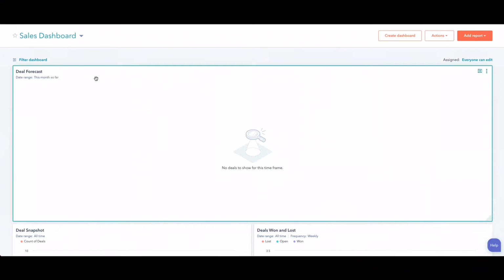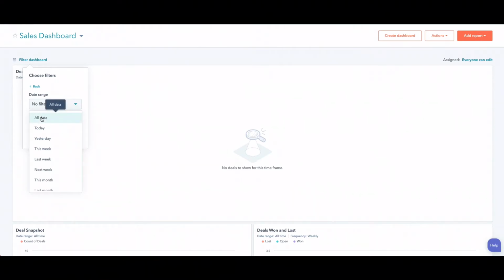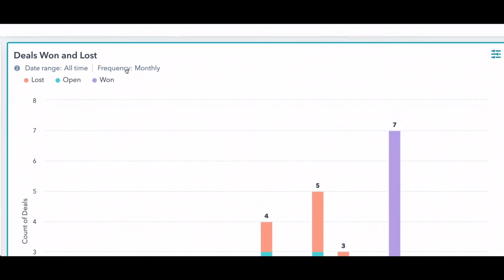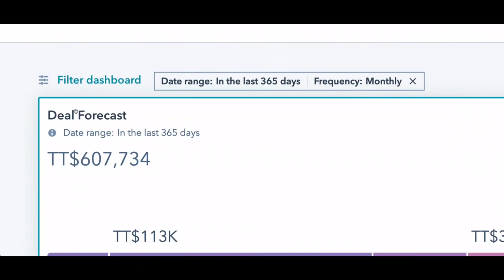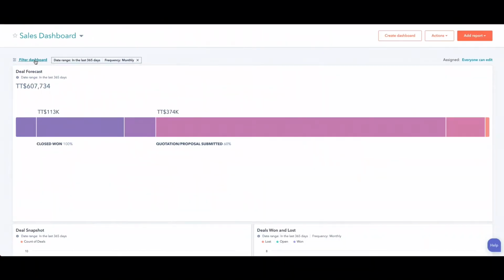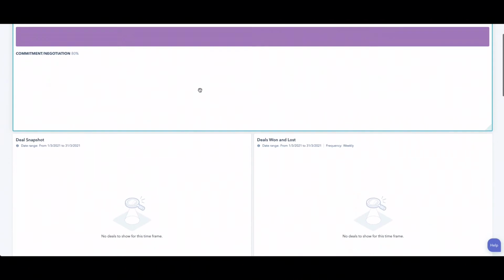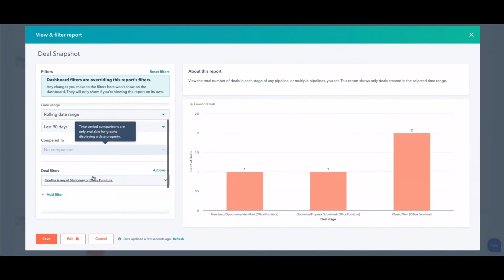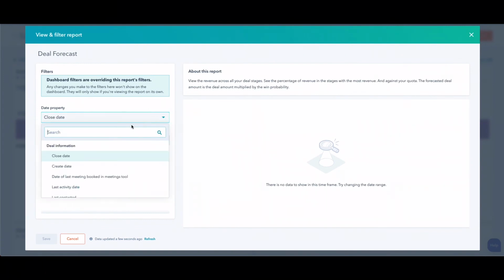Creating Specific Reports via Date/Month in HubSpot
Today’s video comes courtesy @Shamran Udayar.

Shamran asked how can he create a custom report via a date within HubSpot.

Thanks for the questions Shamran, hopefully we answered the question.